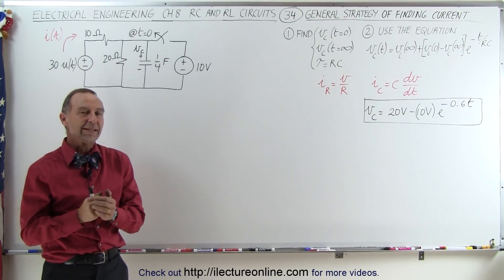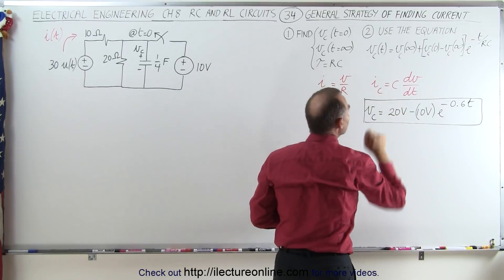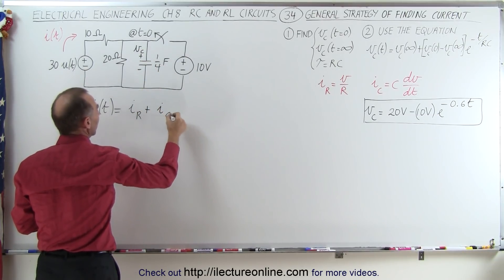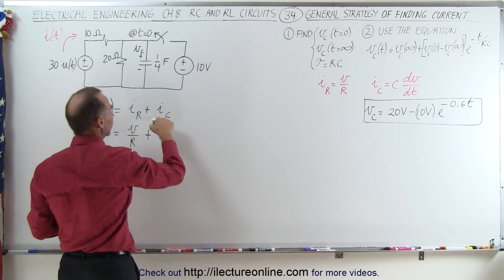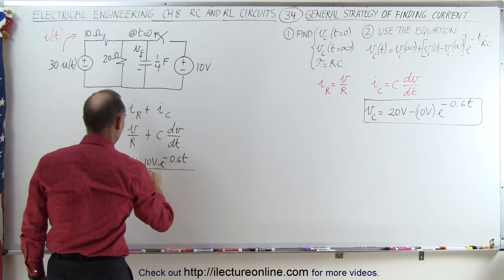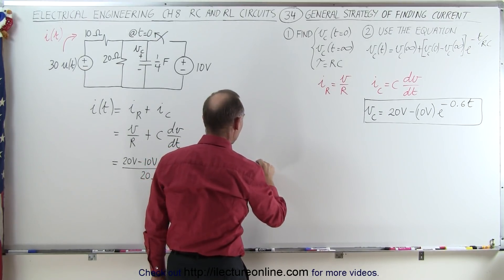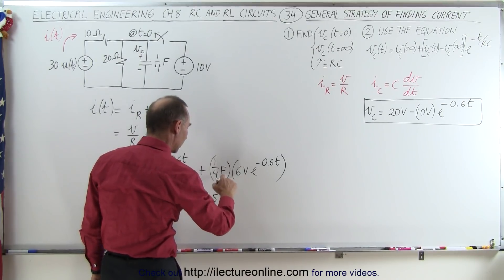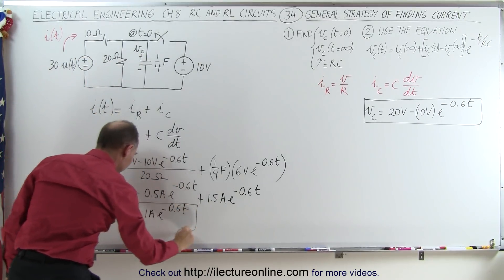Electrical Engineering: Ch 8: RC & RL Circuits (34 of 65) Gen. Strategy of Solving RC Circuits Ex.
In this video I will find the voltage across the current=? of the 1st order RC circuits.